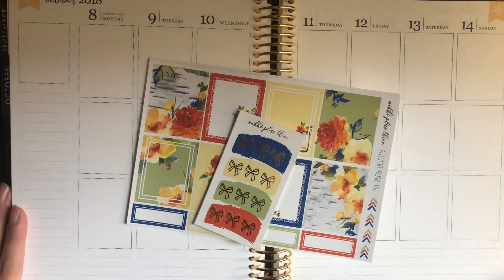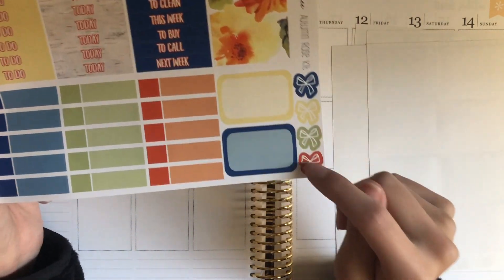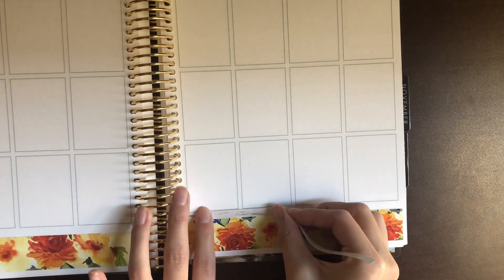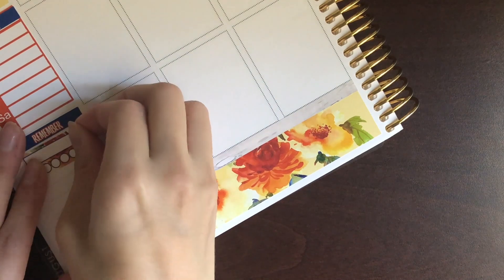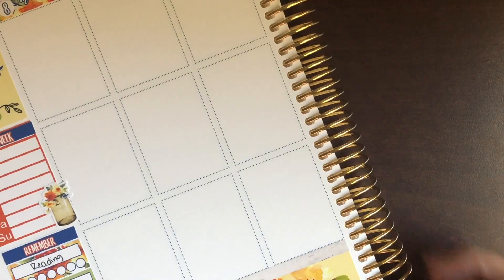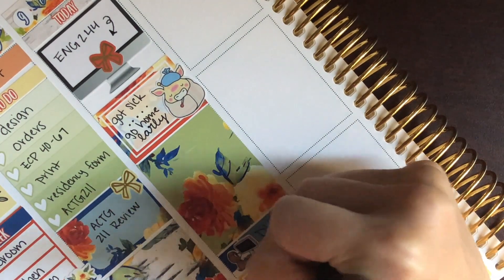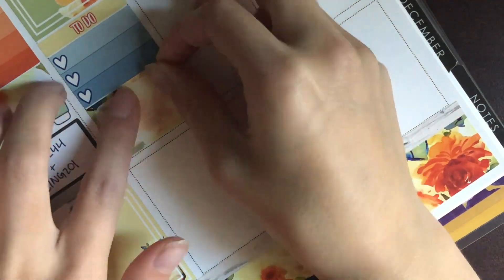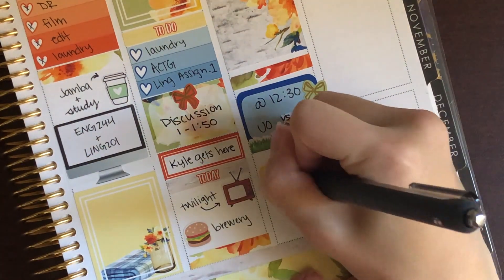Plan With Me ft. Nikki Plus Three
Hey everyone! Thanks for stopping by my channel for another video! I hope you enjoy and be sure to checkout my last video here as well